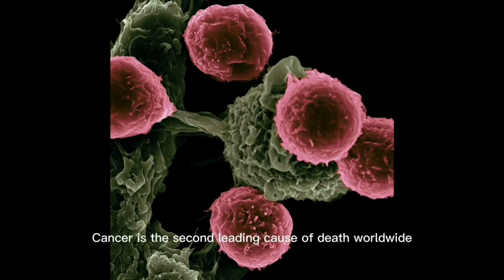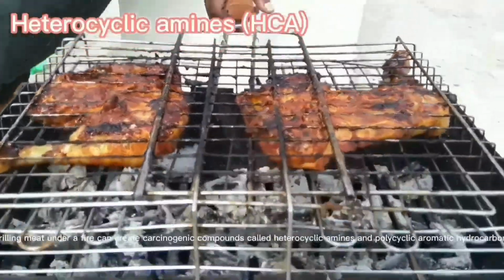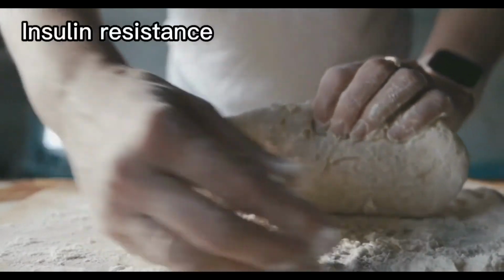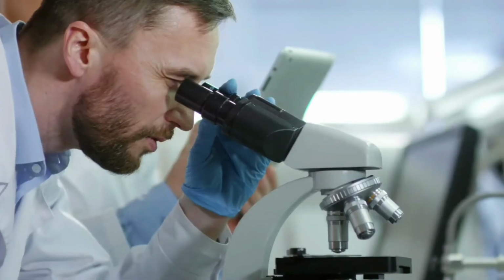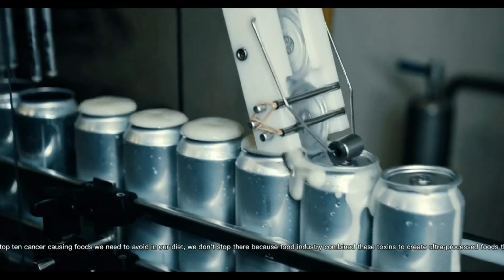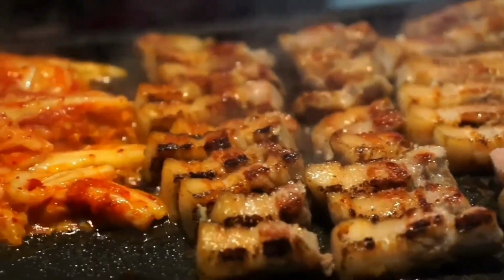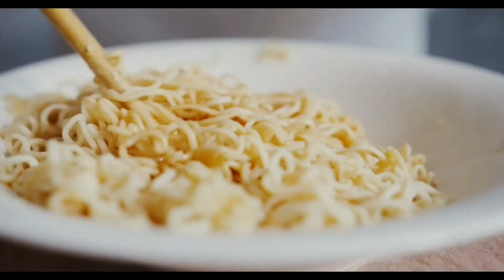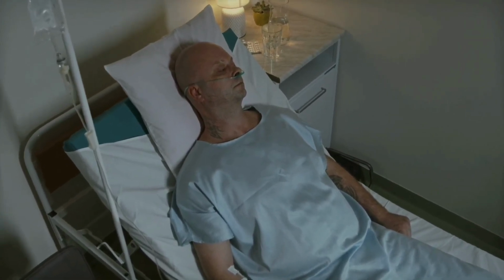Top 10 Cancer Causing Foods to Avoid and 7 That Are Even Worse!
The dose makes the poison. If taken regularly these ultra-processed foods can be toxic to the body. Let's stop consuming these cancer foods to live a more fulfilling life.

Leave us a comment on what other foods you think can cause cancer.

References:

Ultraprocessed Foods linked to cancer and early death, studies find

How Bad Are Instant Noodles for Your Health?

Artificial sweeteners and cancer risk: Results from the NutriNet-Santé population-based cohort study